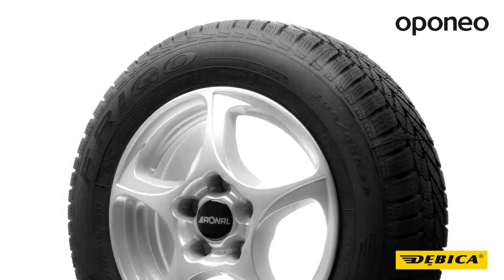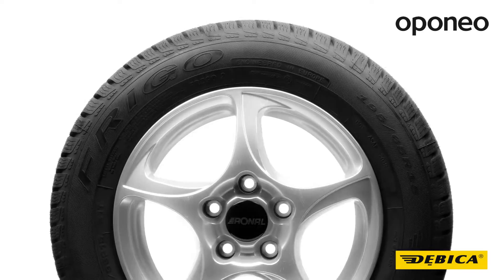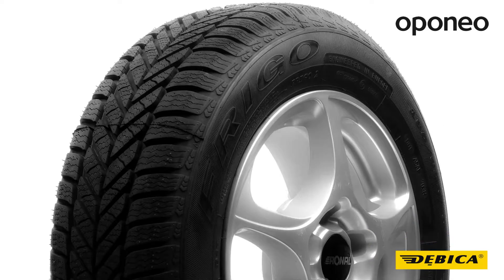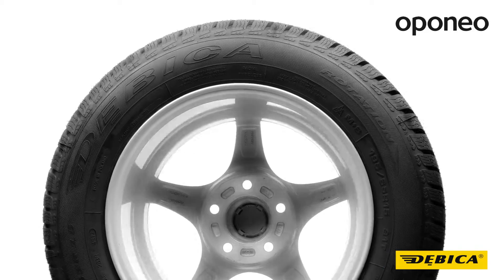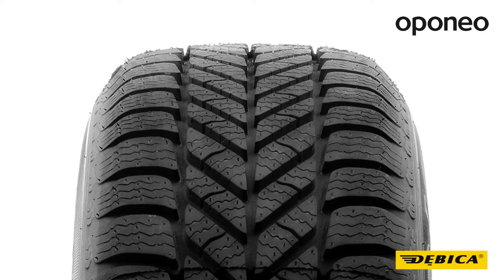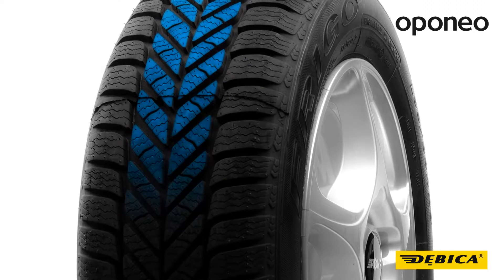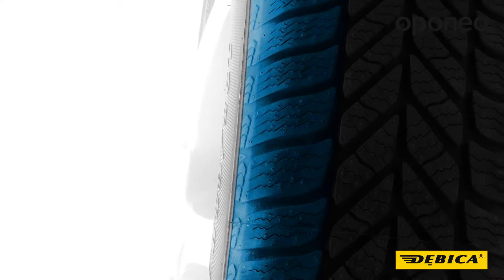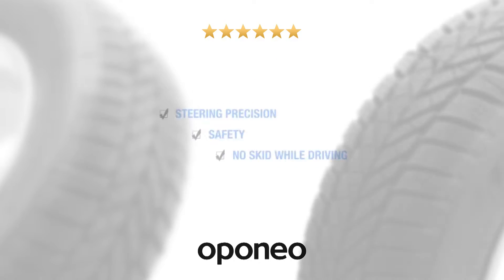Tyre Dębica Frigo 2 ● Winter tyres ● Oponeo™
Dębica Frigo 2 is an economy class winter tire designed for passenger cars. Model will be perfect during day-by-day driving in winter conditions. If you are looking for a tire that will help you to avoid skid and being stuck in a deep snow, Dębica Frigo 2 will be a good choice. Polish tyre brand is characterized by excellent production quality and good performance. Directional tread pattern and a dense network of sipes provides great traction
on winter roads.